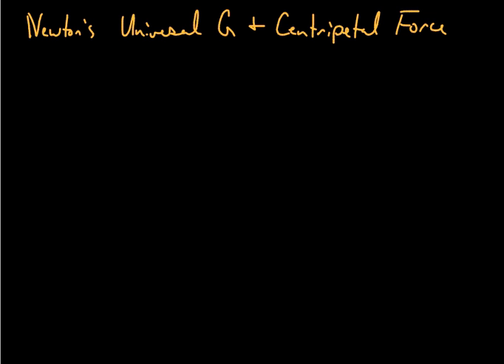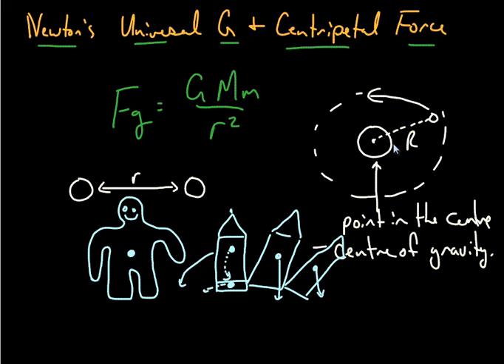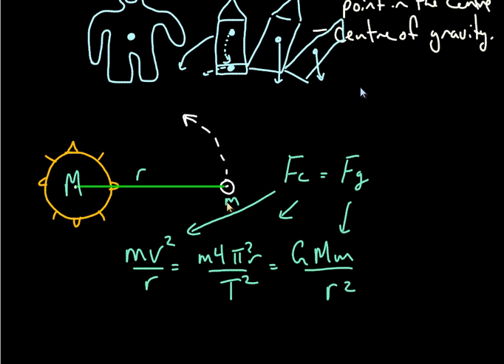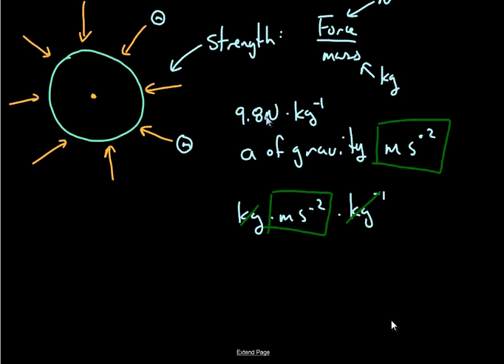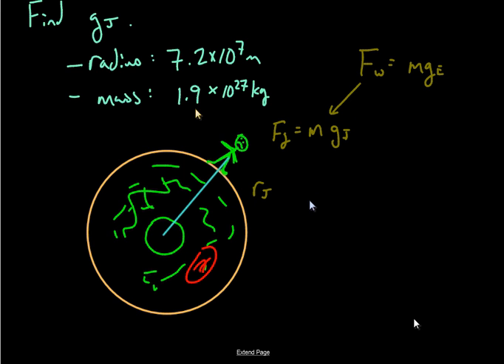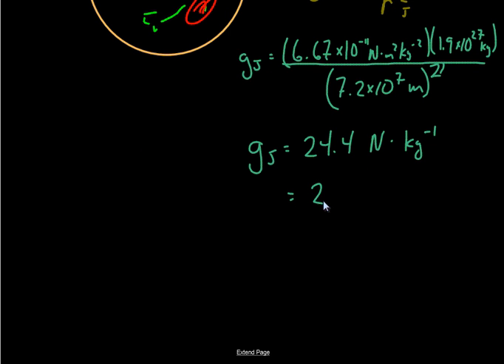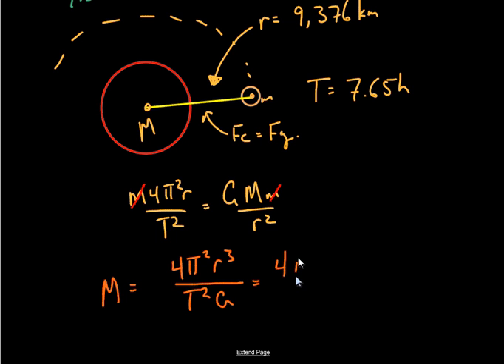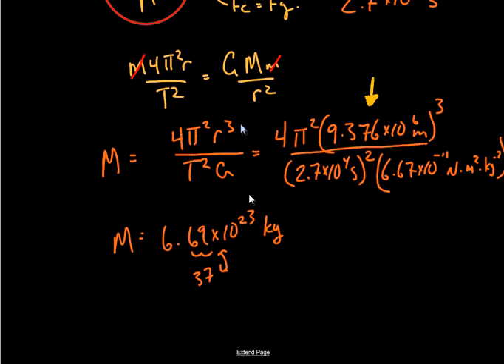Gravity and Centripetal Force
Solving problems using Newton's Law of Universal Gravitation and centripetal force. Finding the mass of a planet form orbital radius and period of satellites.